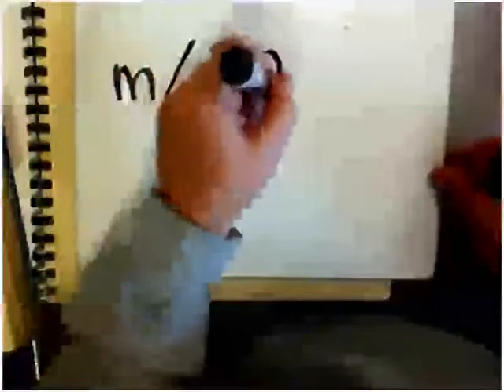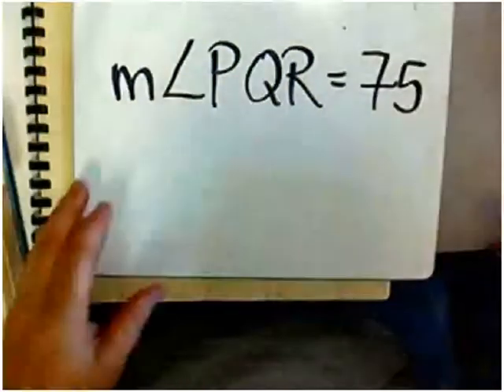JJ Isaacson Geometry Section 3 2